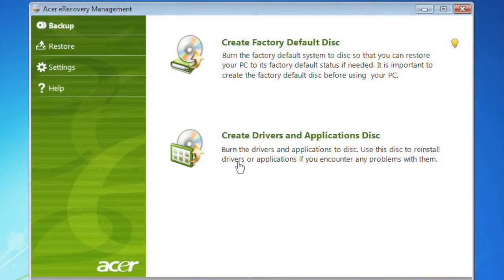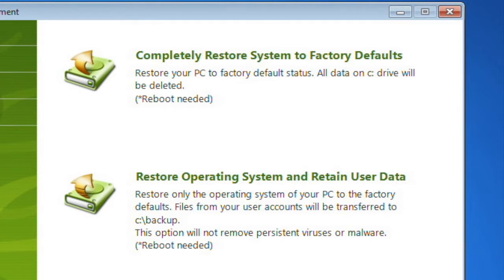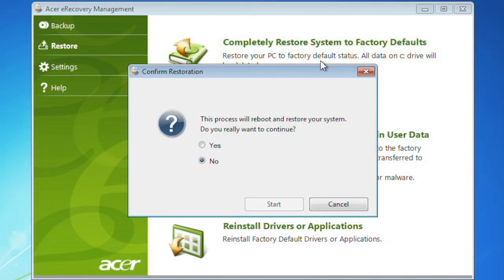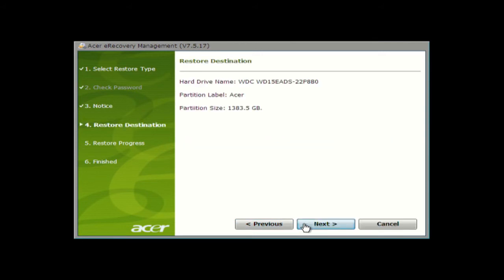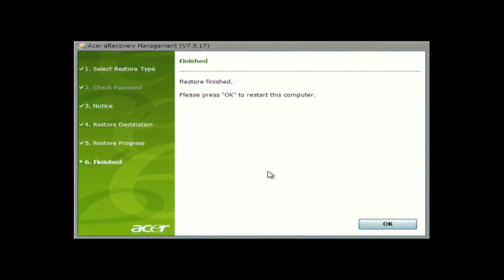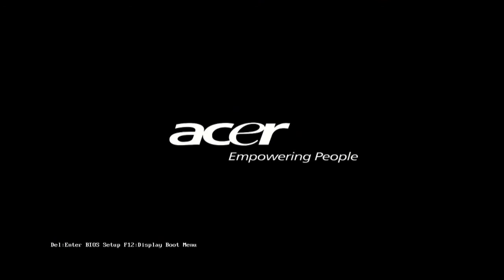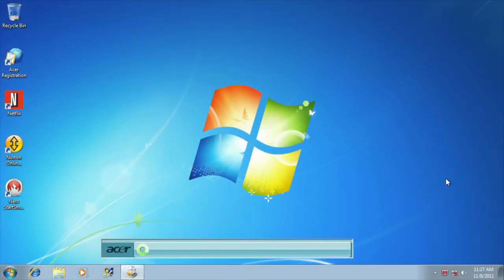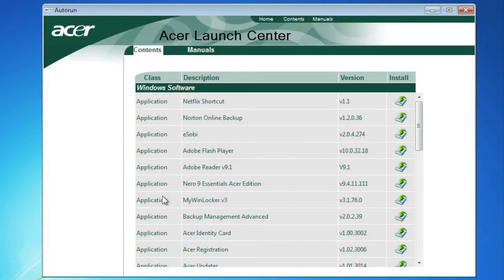Acer eRecovery Management - Restore - Part 3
This video shows you how to restore through Acer eRecovery Management.